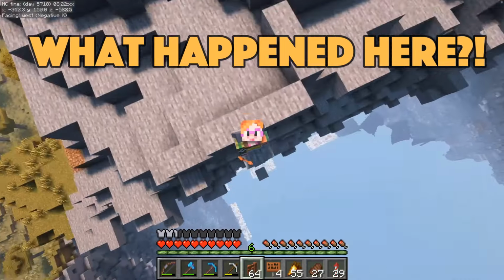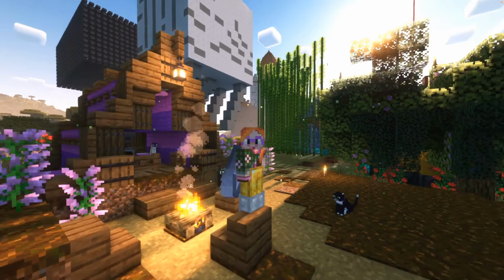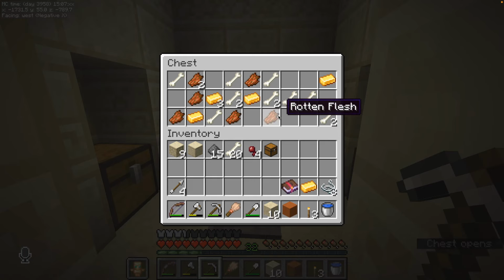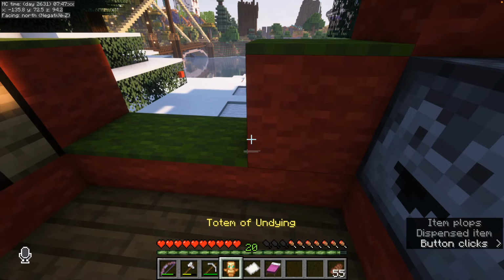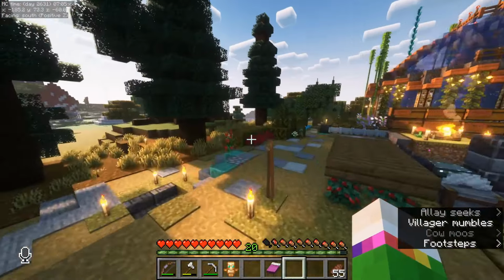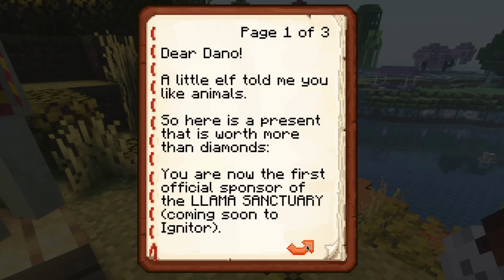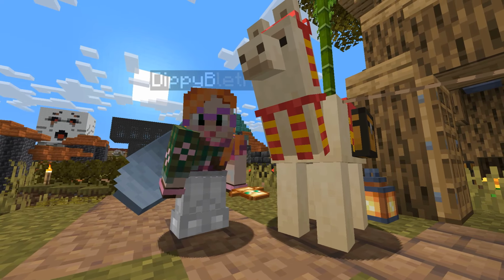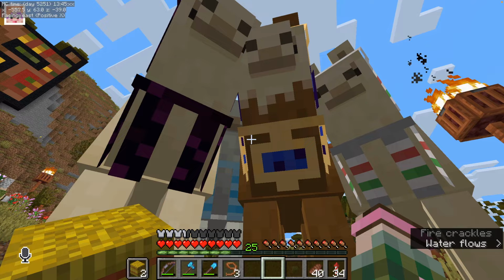I saved the CUTEST MOB in Minecraft - Ignitor SMP S3 Ep3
In the third episode of my Minecraft Let's Play adventures on the Ignitor SMP Dippy discovers a terrible environmental catastrophe that threatens her beloved llama friends.
So Dippy sets out to save the cutest mob on Minecraft from (possibly) certain death - by building an epic Minecraft LLAMA SANCTUARY - Aztec style!.
Of course there are also pranks and a very cute collaboration with the Queen of Slay, the wonderful DanoDiggle herself.
I hope you enjoy this new survival SMP series!
Have a Hippy Dippy Day!
 - Love, Peace & Llamas -

Content:
00:00 The catastrophe
00:48 Quick survey of Ignitor SMP members
02:01 My epic plan to save the llamas
02:38 What I found in the jungle
03:14 Diamonds in the desert
04:36 Building the llama sanctuary - the temple
04:56 Secret Santa
05:56 Building the llama sanctuary - the mural
06:46 Blackie nerfs my furnace
08:29 Dano visits the llama sanctuary
11:07 Building the llama sanctuary - the llama spa
11:29 The llama sanctuary is finished!

IGNITOR SMP:
Welcome to Ignitor SMP Season 3, a brand new survival multiplayer Minecraft let's play with a ton of other minecraft creators! In this SMP series we do all of your normal Minecraft things but also take things to the next level with lore, megabases, tons of fun mini-games, shops, boss fights, and an incredible story! To help you better understand what Ignitor SMP is think of series like hermitcraft and empires!

IgnitorSMP Members:
0_hours -

BlackShadowHRD -

DanoDiggle -

Darkejon -

DippyBlether -

DriftDweeb -

FedoraMaster219 (FedoraMaster) -

Ganxol -

GGJay -

IndialienJones (Indialien Jones) -

Ironite64 (Ironite) -

MinionTG (MinionToGaming) -

Nietvries -

 / nietvries
ONYXX_ (Onyxx) -

PaintingThing -

skunkmunkee -

 / skunkmunkee
Star_M -

 / starmyt
Timbrrr1 (Timbrrr) -

VidMC -

 / vidmcu
Xenocorpse -

All music from AudioLibrary:
Classic Mariachi - Jimena Contreras
Fiesta de la Vida - Aaron Kenny
Ukulele Beach - Doug Maxwell
We Wish You a Merry Christmas - Twin Musicom